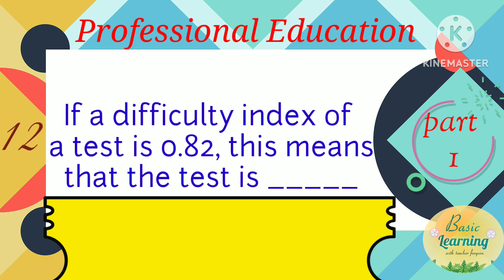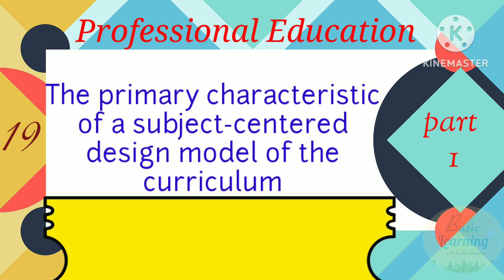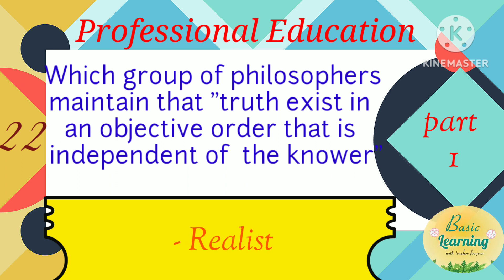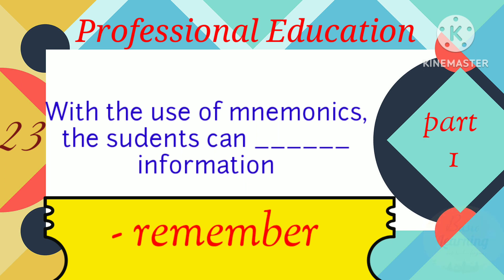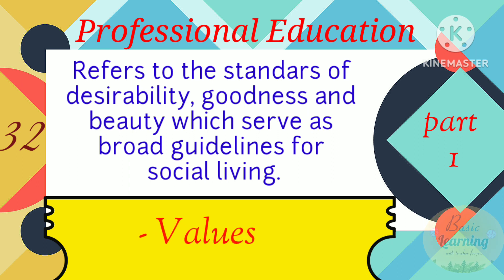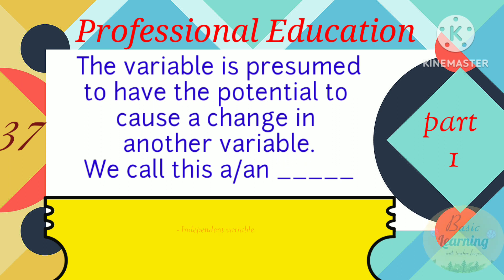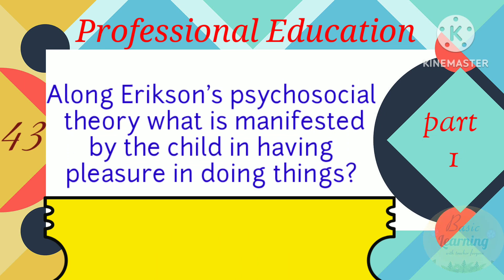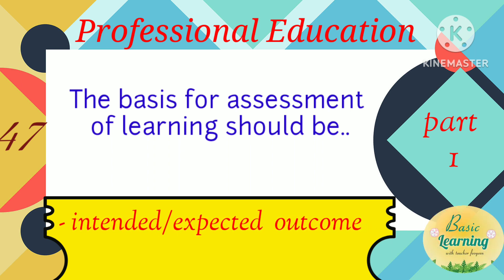BASIC LEARNING/ 50 ITEMS LET REVIEWER/ PROFESSIONAL EDUCATION